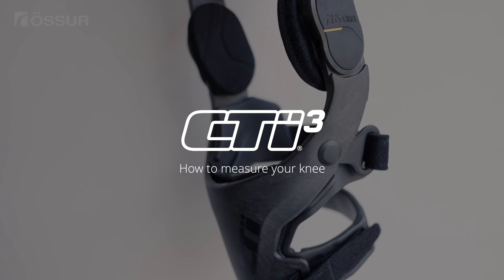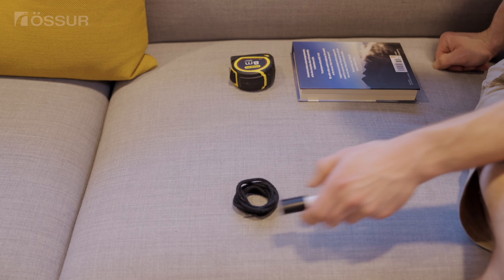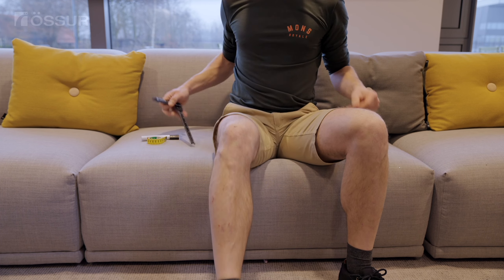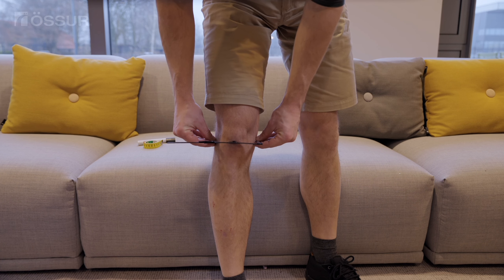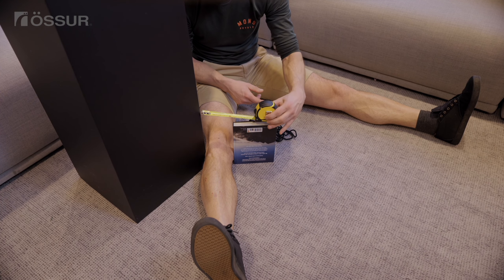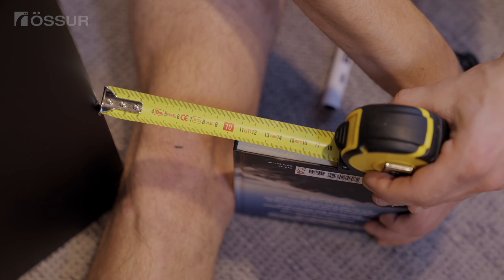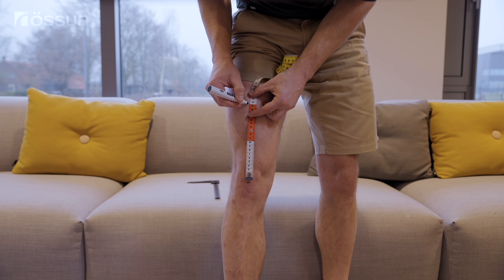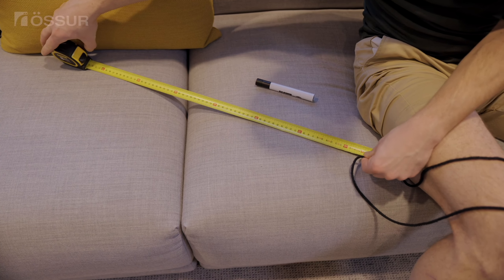CTi3 - How to measure your knee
CTi3 brings a new vision to double upright knee braces. Innovative engineering makes CTi3 an excellent option for most of your patient population the majority of your patients. Suitable for both everyday activities and sports, CTi3 is a quality brace with its enhanced construction and anatomical fit for enhanced comfort.